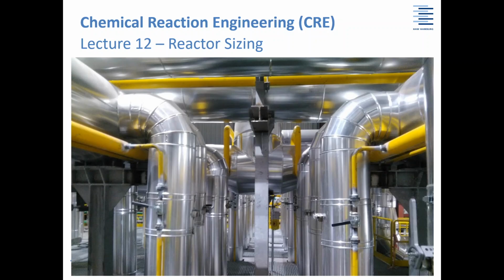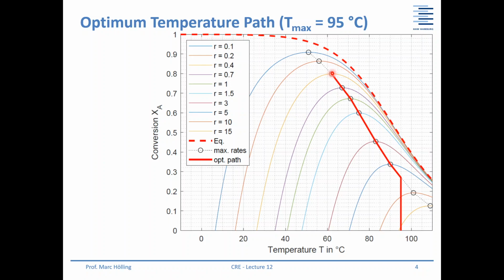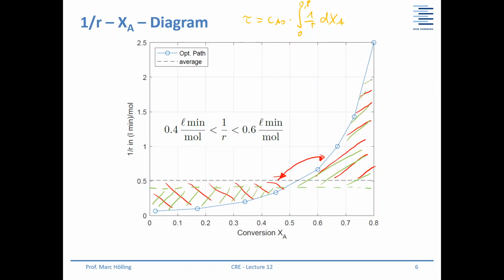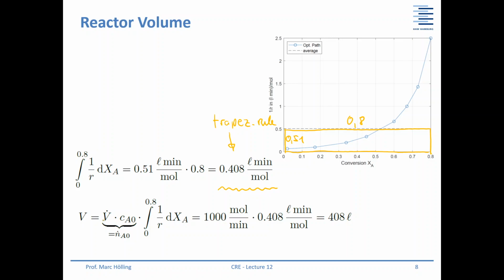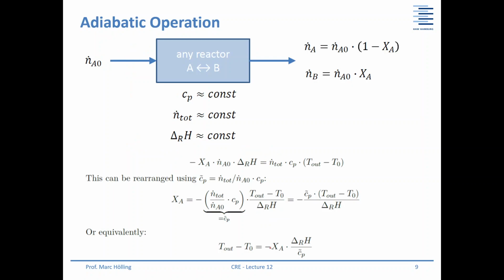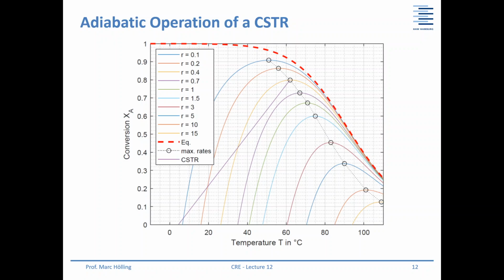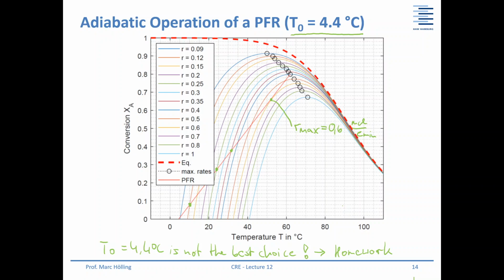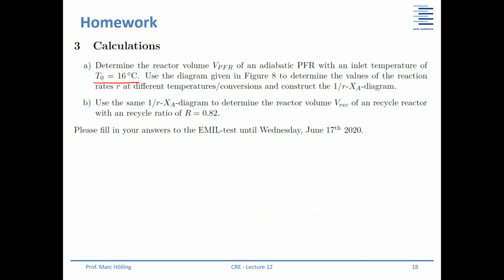CRE - Lecture 12 - Equilibrium Reaction with Changing Temperature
Changing temperature for a simple equilibrium reaction - optimal temperature path in a PFR - adiabatic operation of a PFR and a CSTR